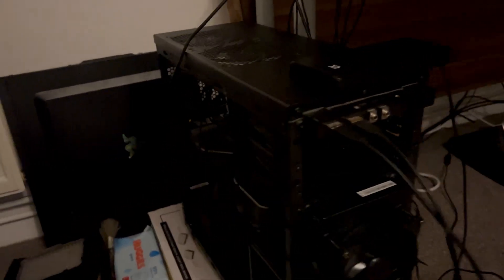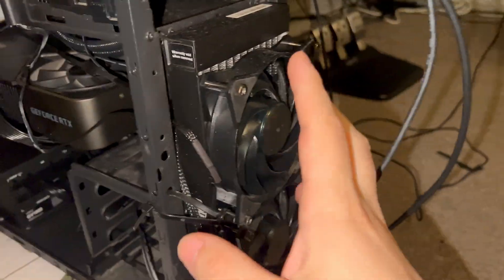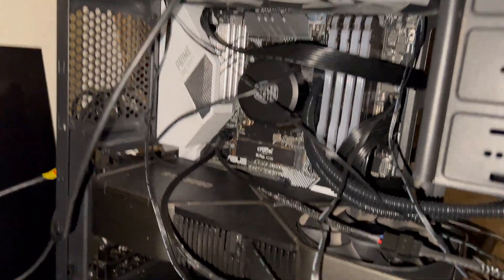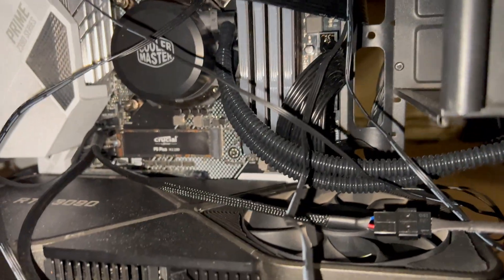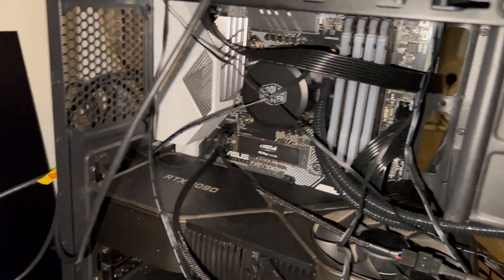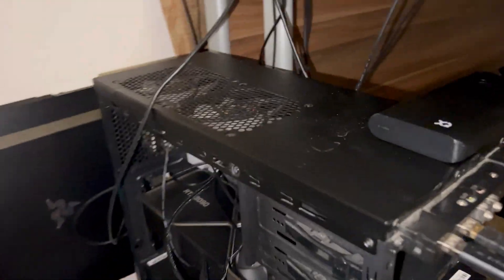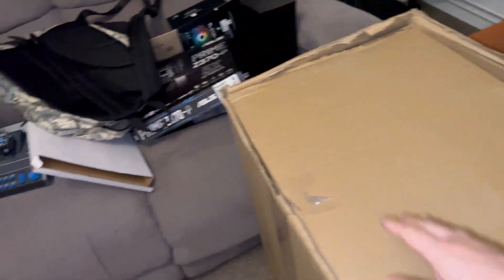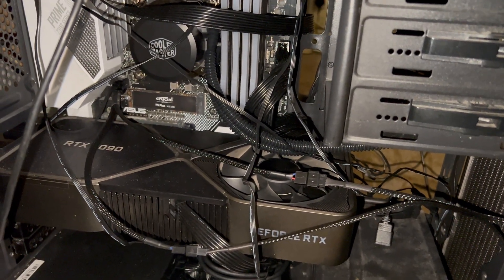PC NOT WORKING OR DEAD???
I think My Gaming PC has HAD IT!...

FAN MAIL
BAJ - LAZERJET
WINCHESTER
SO23 3QB
UK